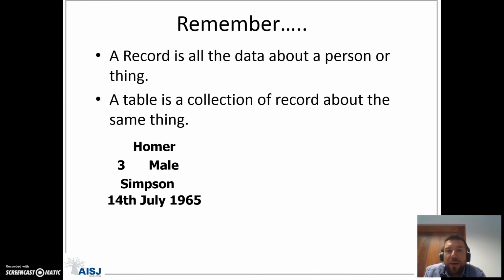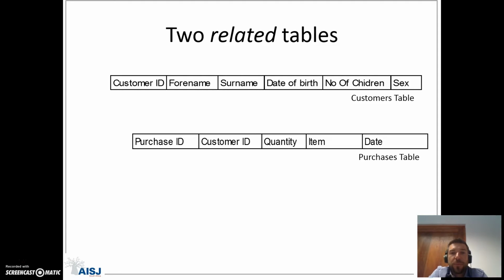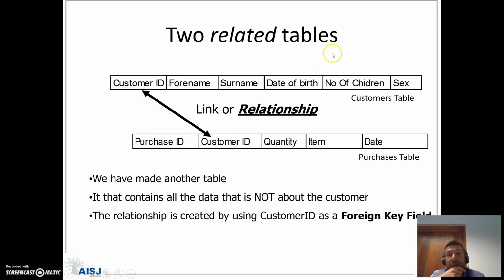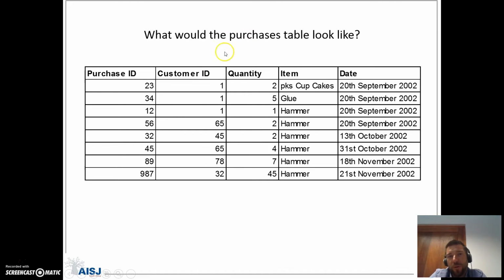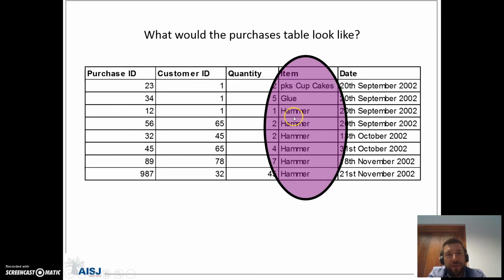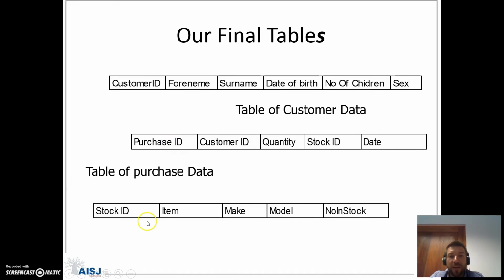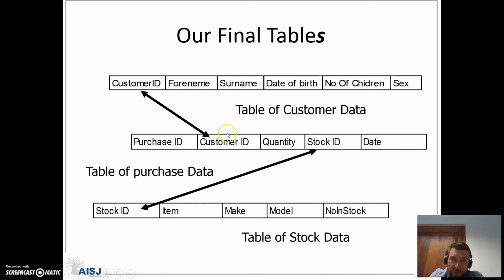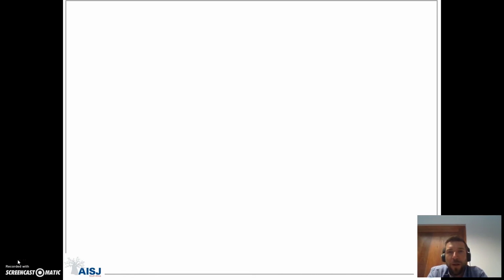WHYGOM Video 12 (Part 2)